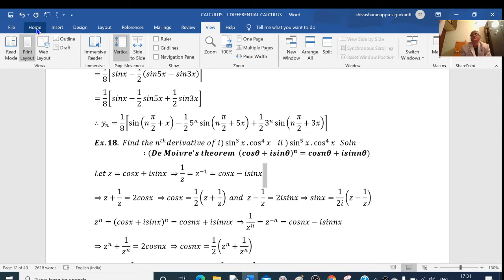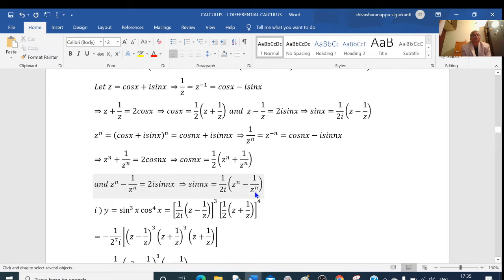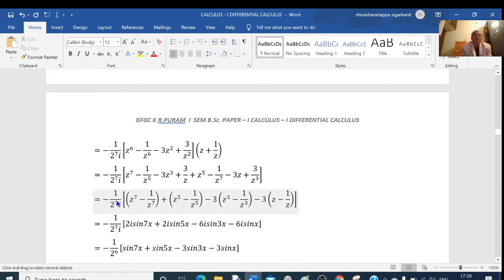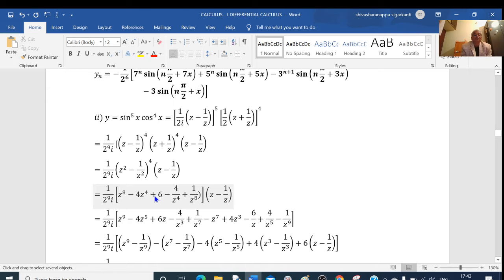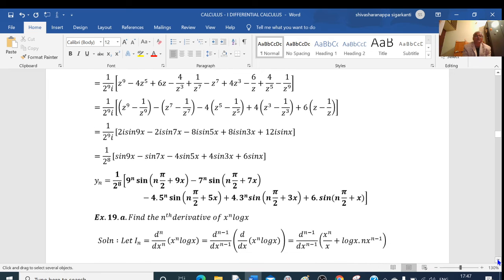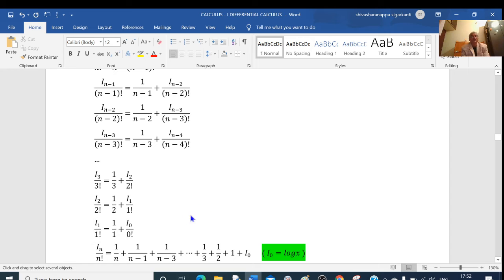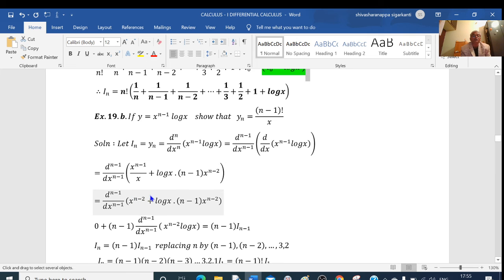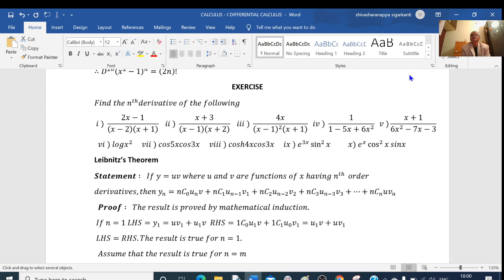Successive differentiation part5